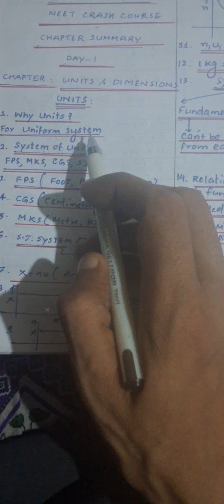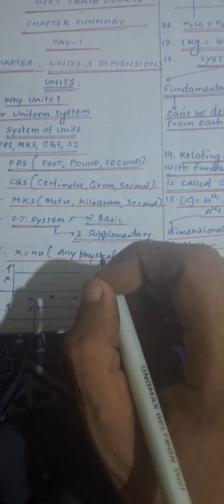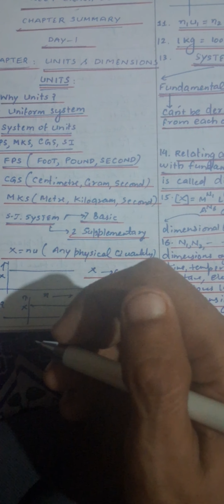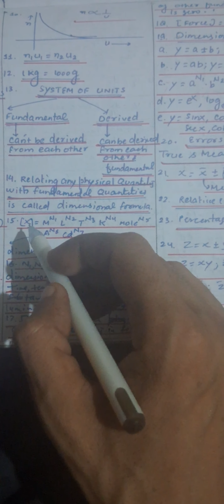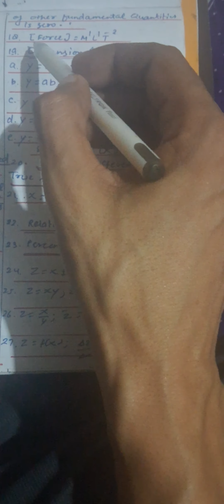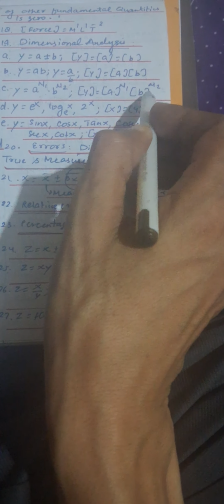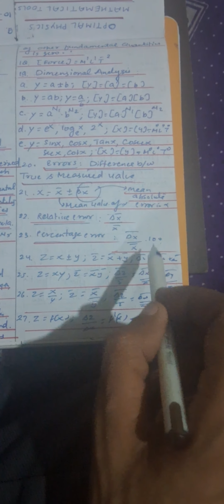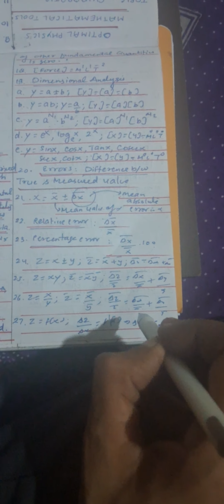21 May 2026